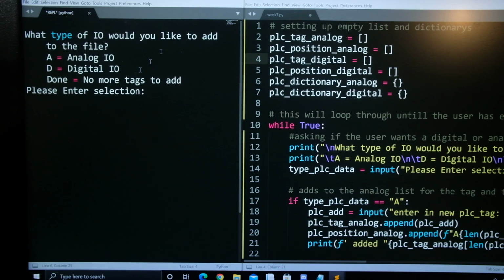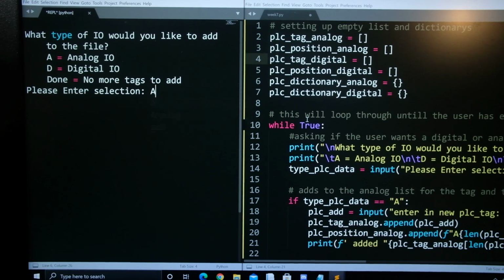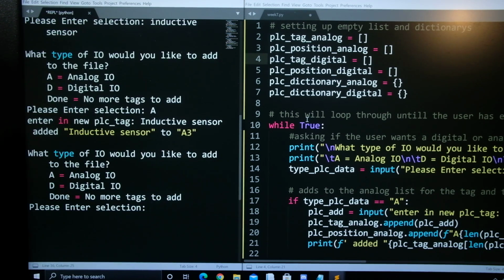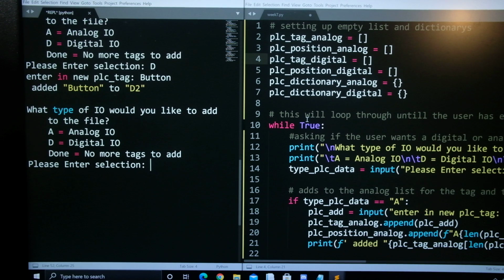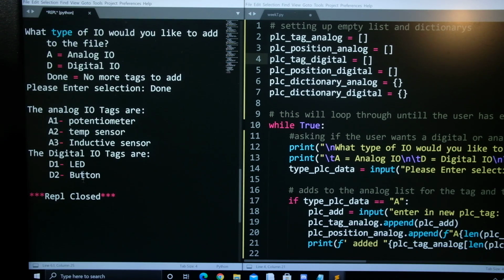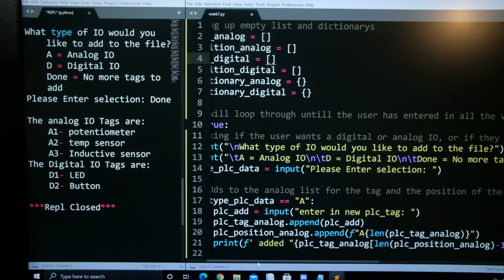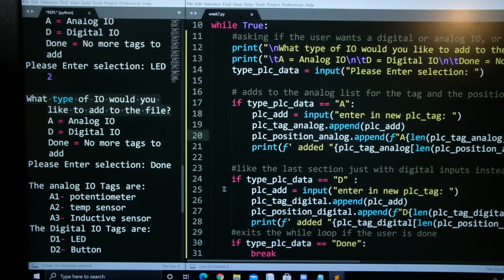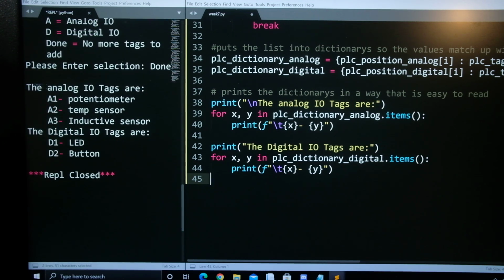Mec 330 Software coding with python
This utilizes and builds on user inputs to create a list of digital and analog IO tags for a PLC